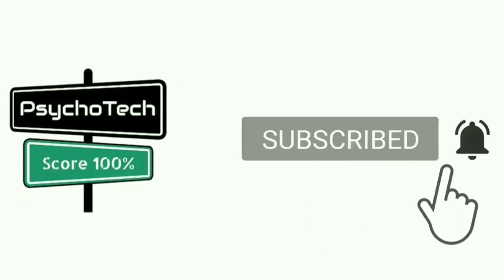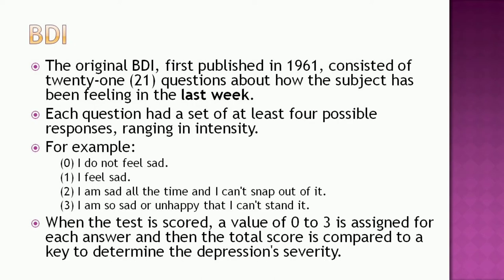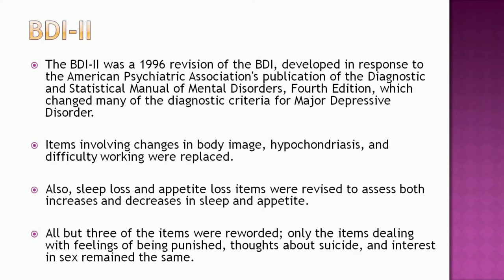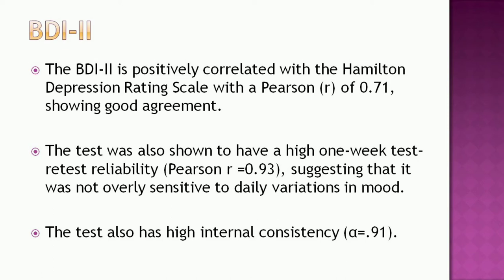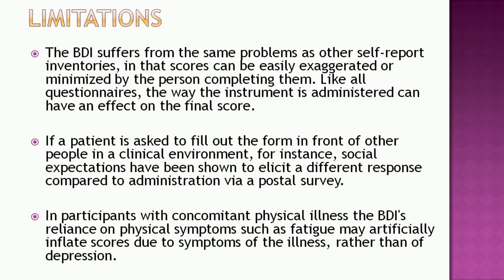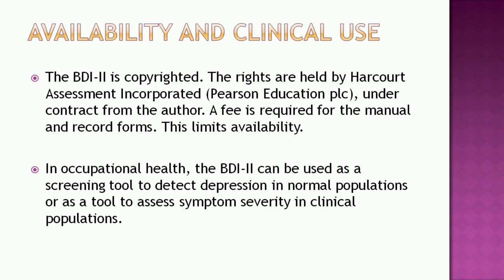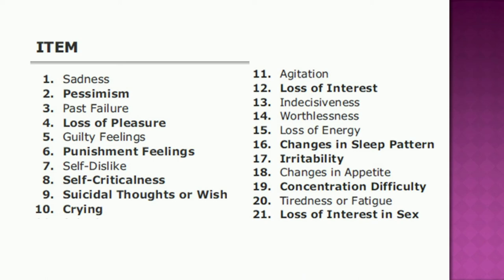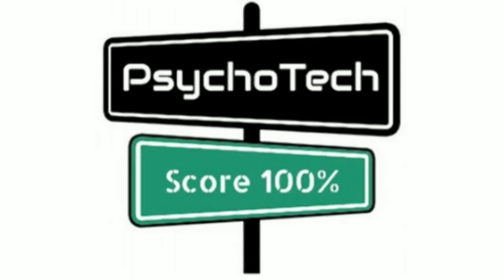Beck Depression Inventory (BDI) test | IGNOU MA in Psychology 2nd Year Practical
The Beck Depression Inventory (BDI) is a 21 question multiple-choice self-report inventory and one of the most widely used psychometric test for measuring severity of depression.